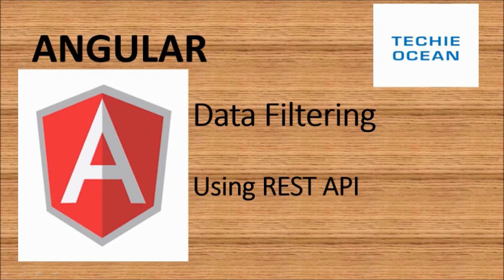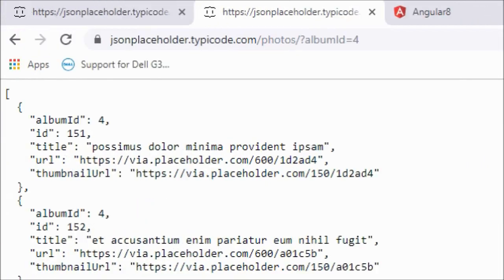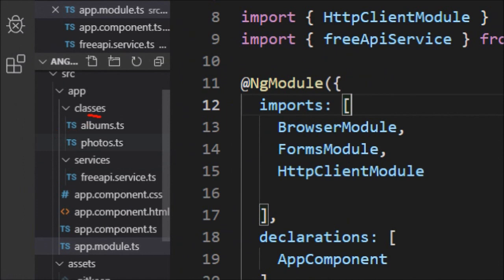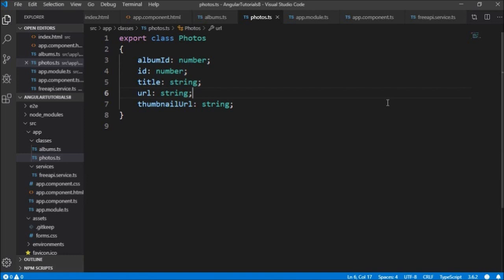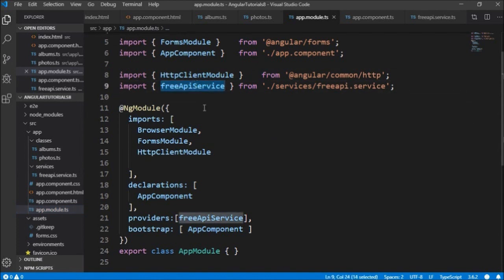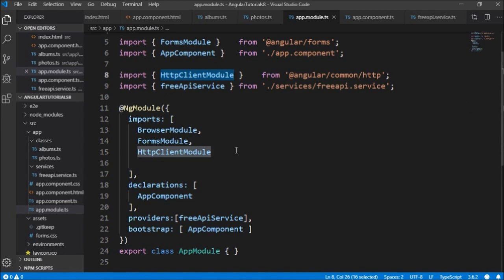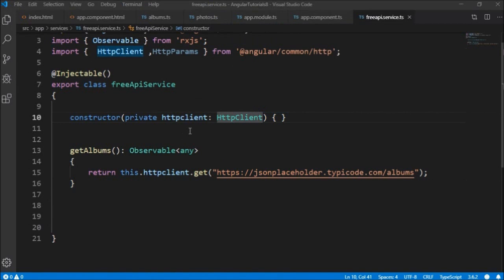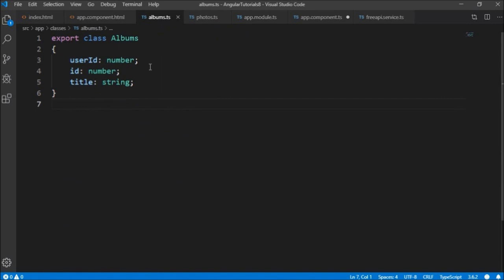ANGULAR 15 : DATA FILTER USING REST API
In this tutorial, we will see how to implement data filter in angular 10.
We will use 2 api's for demonstration.
We will bind a albumns API to a selectlist(Dropdownlist).
We bind the "id" of the album as value field and "title" as the display field. When we select the selectlist, we will use the selected albumid as the input parameter to the second api ie. Photos api.

The Photos API will accept a httpparam as albumid which is nothing but the selected alblum from the selectlist.

We will use this to call the Photos API for that particular album.
And we will display the returned result of the photos for that albumn in table format.